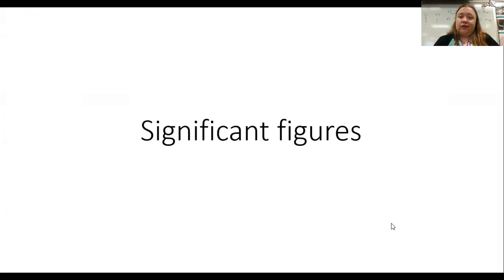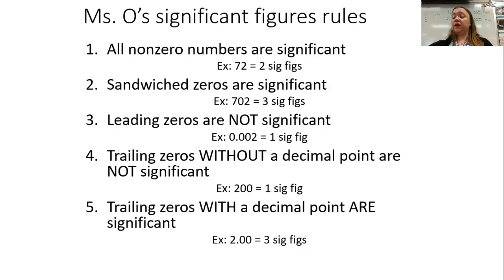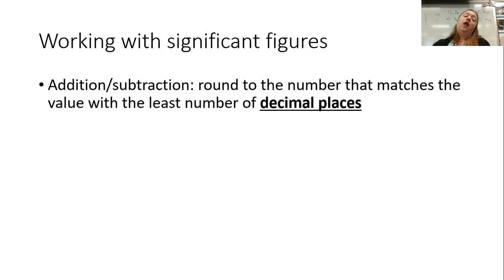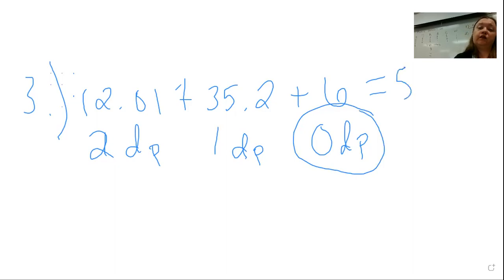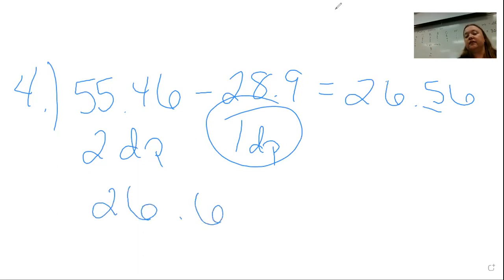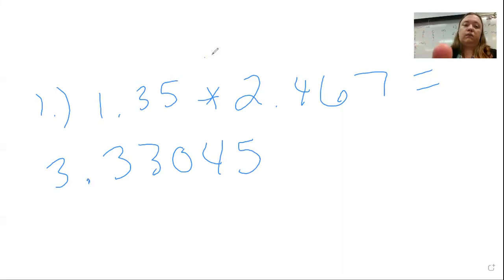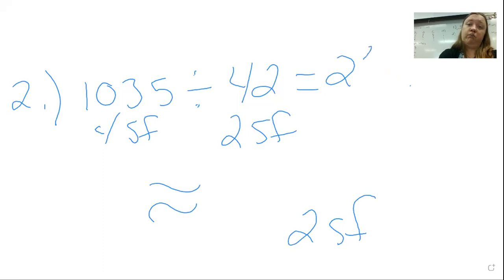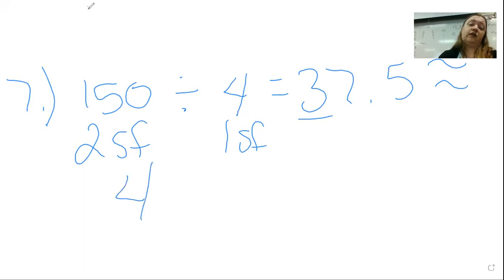Sig fig math